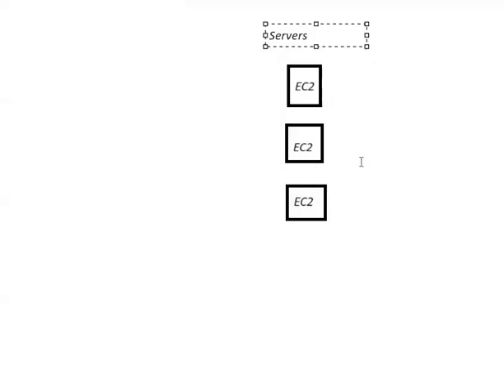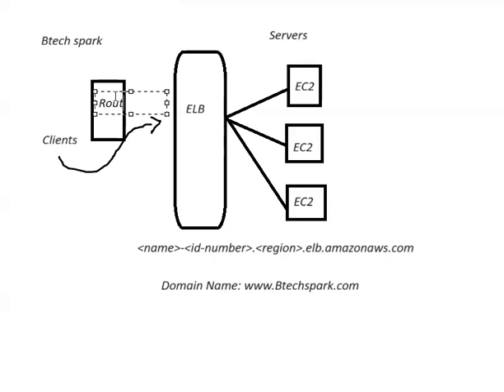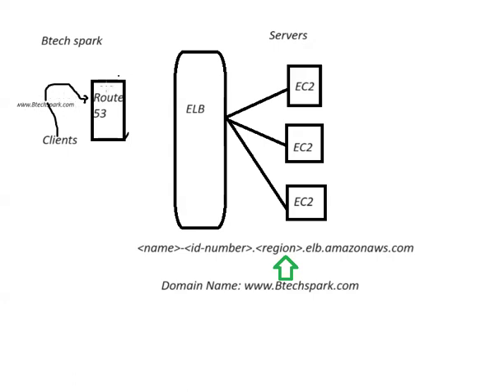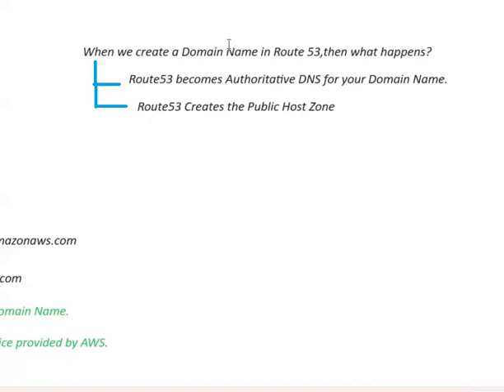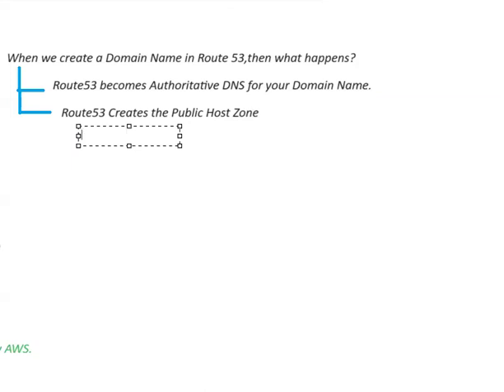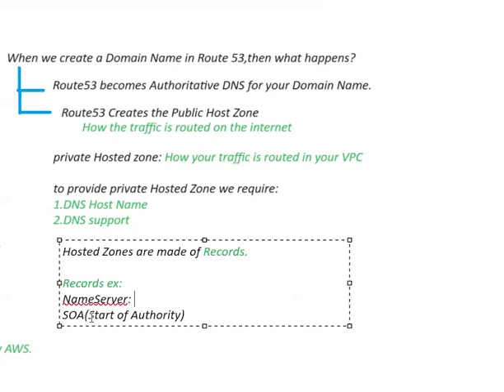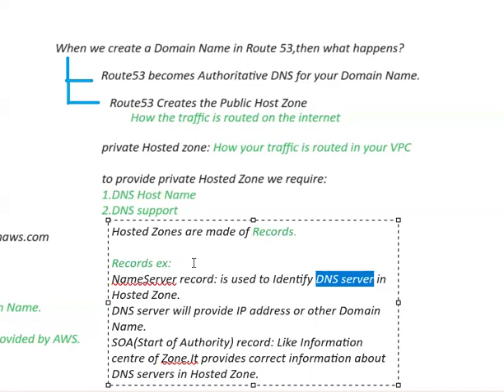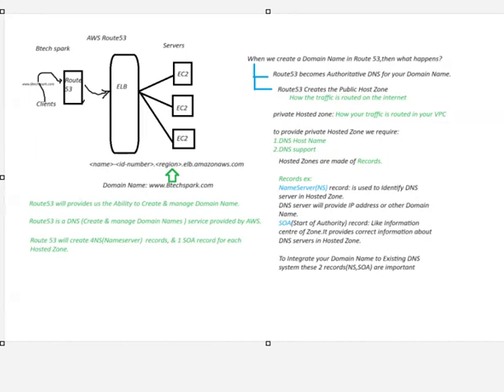AWS Route53 service|Private & public host zones|NameServer,StartOfAuthority Records|NS & SOA Records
Title: "Mastering AWS Route 53: Private and Public Host Zones Tutorial"

Description:
Unlock the full potential of AWS Route 53 with this comprehensive tutorial. Explore the intricacies of managing private and public host zones, understanding NameServer (NS) and StartOfAuthority (SOA) records, and optimizing your DNS configuration for maximum reliability and performance. Whether you're a beginner or an experienced AWS user, this guide will help you navigate the complexities of Route 53 with ease.

AWS Route 53, DNS Management, Hosted Zones, NameServer, StartOfAuthority Records, Public DNS, Private DNS.

Amazon Web Services, Cloud Computing, DNS Management, AWS Services, DNS Tutorial, Web Development.